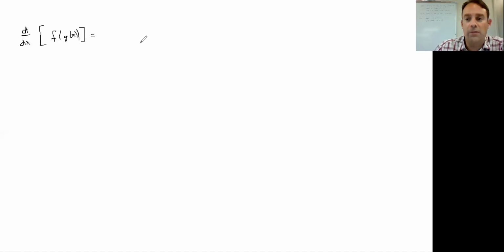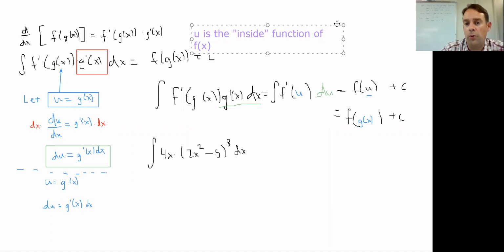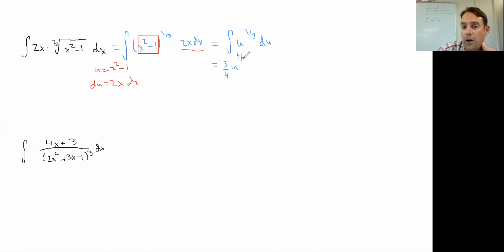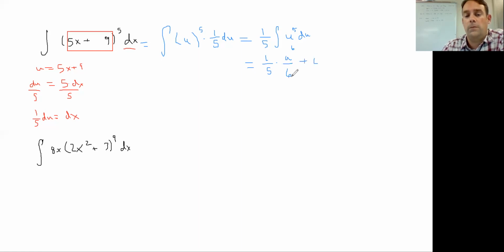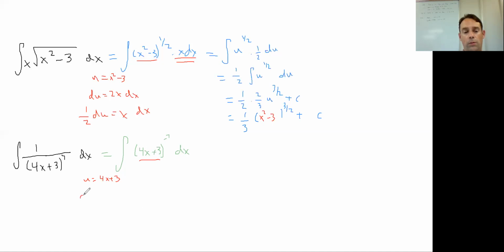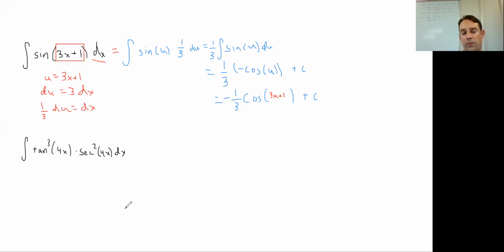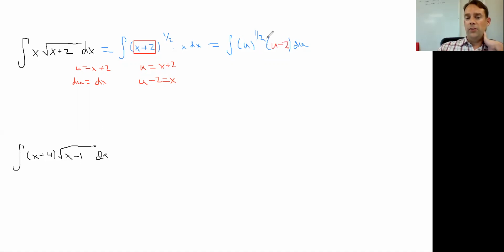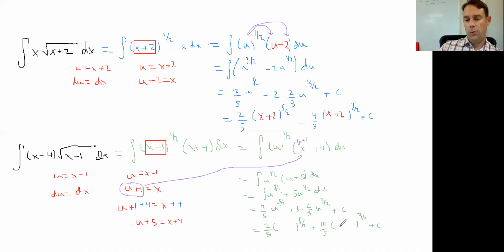AP Calculus AB: Section 4.5A (Integration by Substitution - Indefinite Integrals)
Students will learn how integration with u-substitution is related to the derivative of the chain rule.  Students will practice integrating with u-substitution.